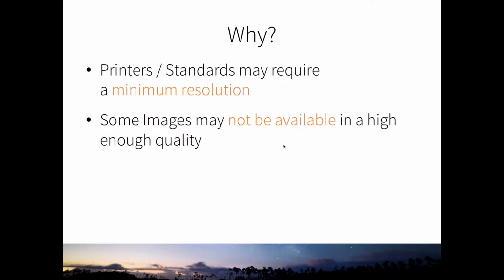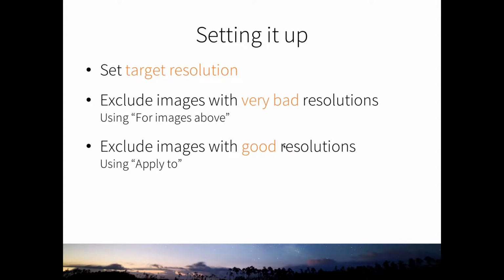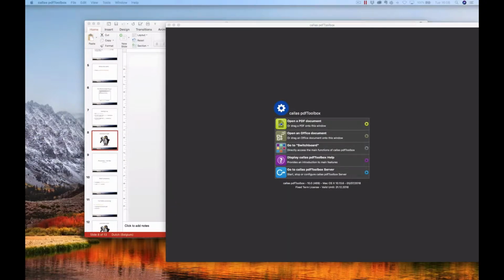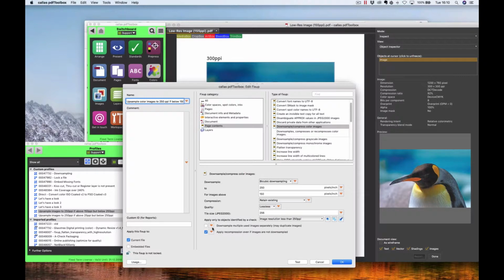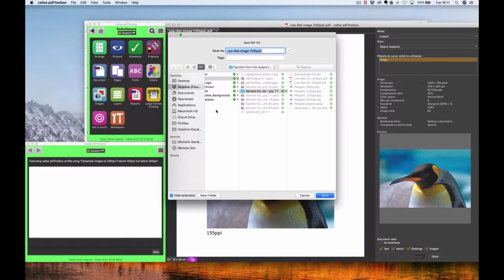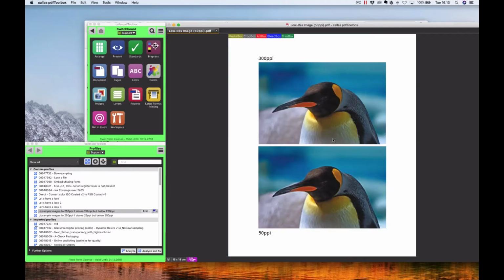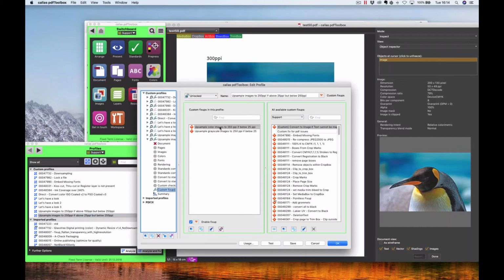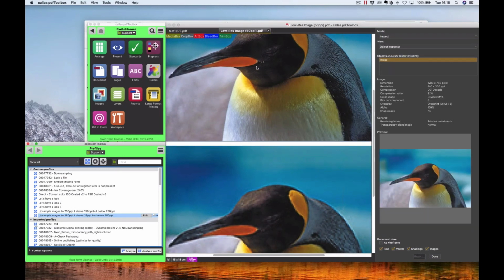Upsampling images in pdfToolbox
We delve into the support vaults and talk about interesting questions and problems, and their solutions of course. In this webinar, we will talk about upsampling images in callas pdfToolbox.

If images are too large, pdfToolbox has image downsampling capabilities to make them smaller. But can an image that is too low resolution be "up"sampled?

00:20 - Reasons for upsampling images in PDFs
01:11 - Upsampling will not visually improve your images
01:33 - Setting up 'upsampling' using the 'Downsample images' fixup in pdfToolbox
03:31 - Demonstration in pdfToolbox 10
07:52 - Upsampling images with too low resolution